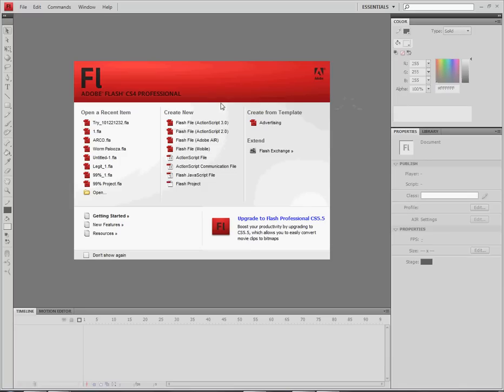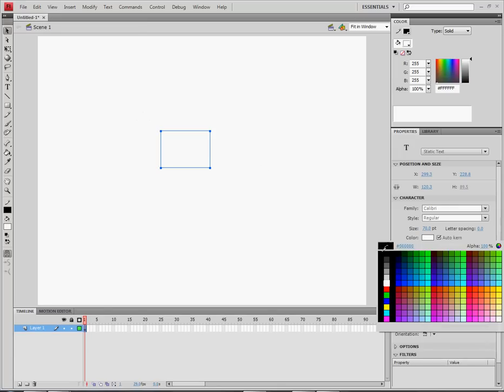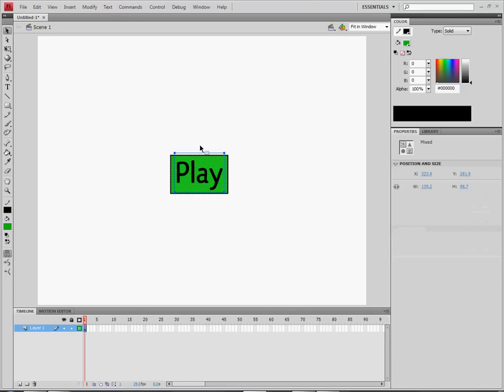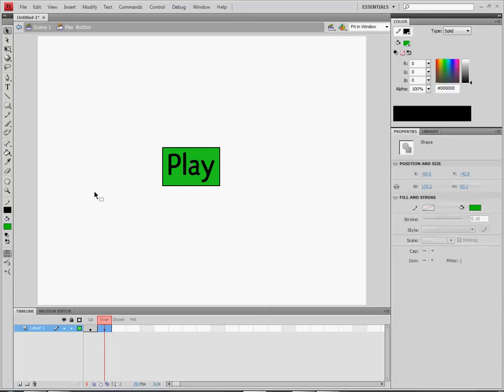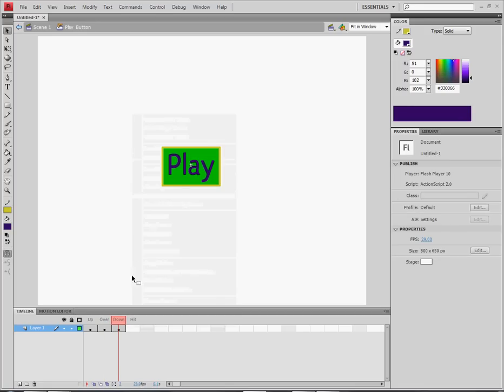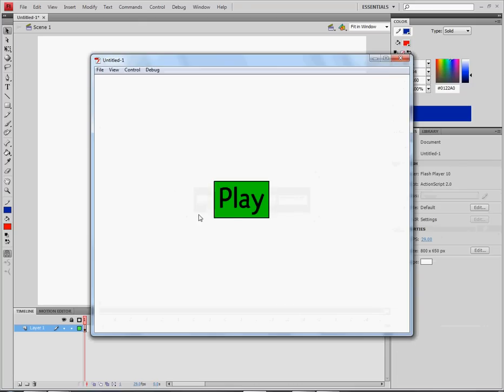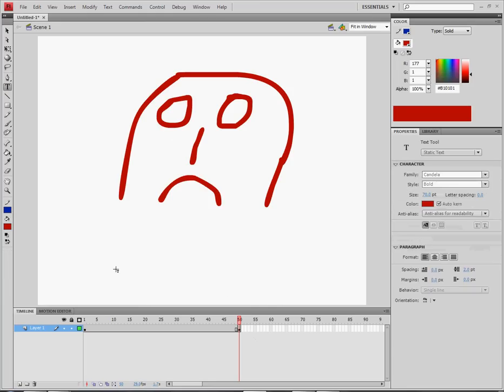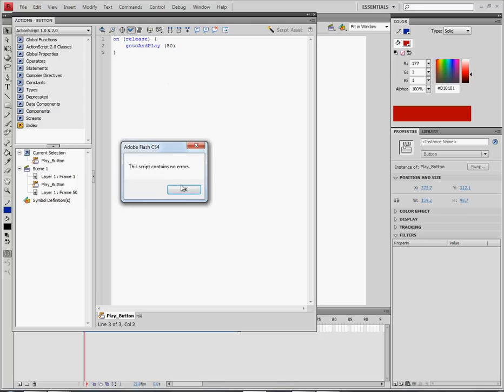Flash-Play Button with AS2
This tutorial explains how to make a button that goes to and plays another frame. It uses Action Script 2. Tutorial by Weston.